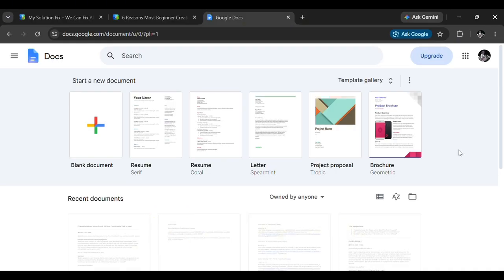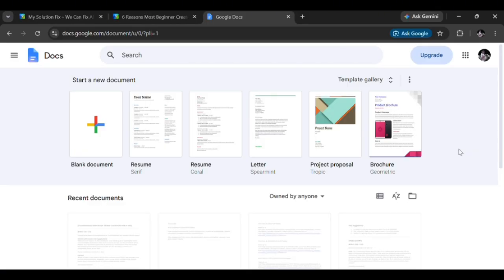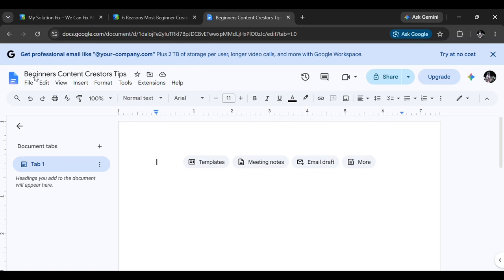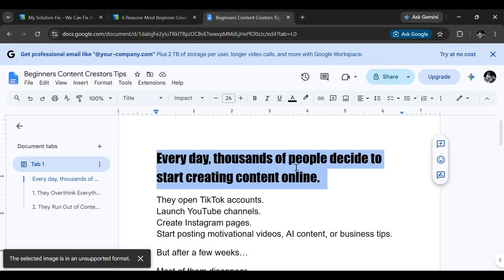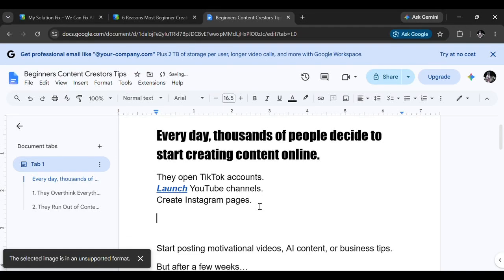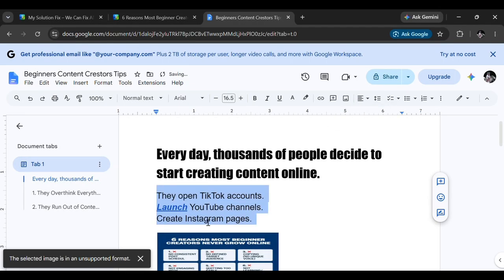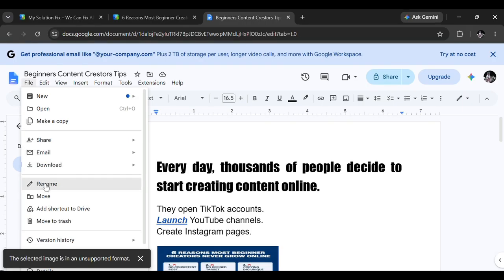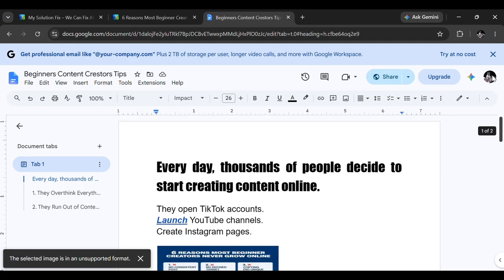How to Use Google Docs for Beginners (Complete Step-by-Step Tutorial 2026)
Want to learn Google Docs from scratch? In this beginner-friendly tutorial, I’ll show you exactly how to use Google Docs step by step, even if you’ve never used it before.

In this video, you’ll learn:
✔️ What Google Docs is
✔️ How to create a new document
✔️ How to format text
✔️ How to insert images, tables, and links
✔️ How to save your work automatically
✔️ How to share documents with others
✔️ How to collaborate in real time
✔️ Tips and shortcuts to work faster

Whether you’re a student, freelancer, content creator, business owner, or someone who simply wants to improve their productivity, this Google Docs tutorial will help you get started quickly.

google docs for beginners

google docs tutorial for beginners

google docs guide

learn google docs

google docs step by step

google docs tips

google docs training

google workspace

google docs features

google docs beginner guide

online document editor

google docs 2026